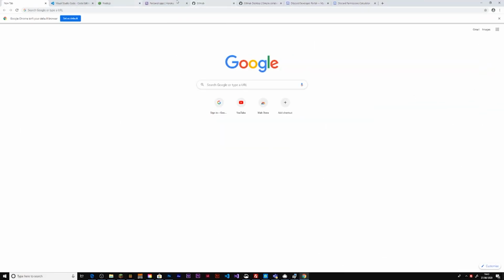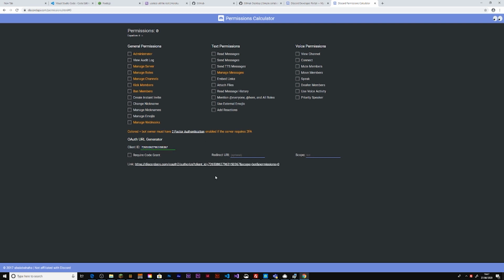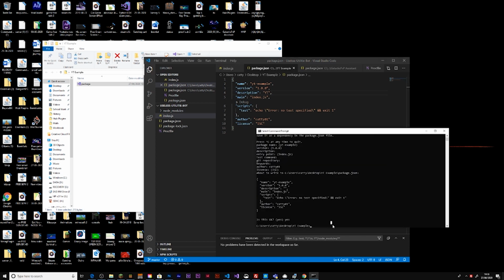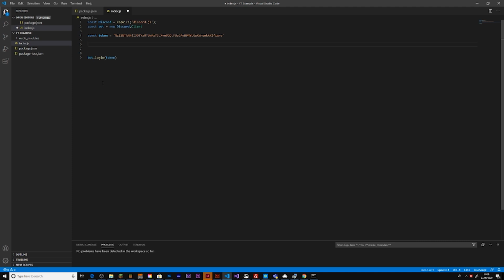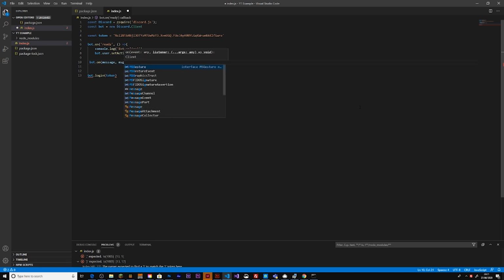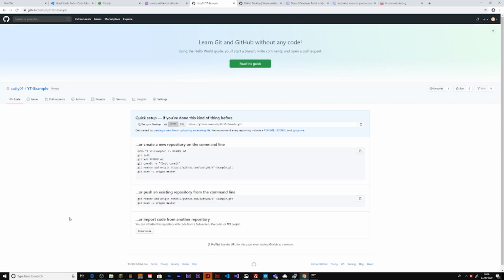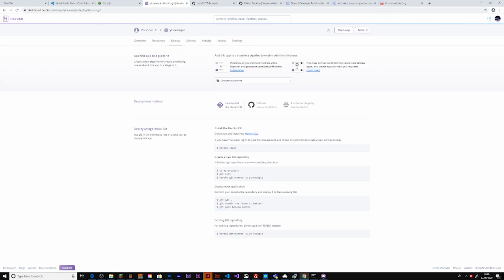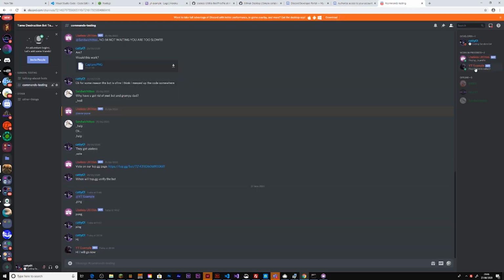How to make and host a free 24/7 Discord Bot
In this video, I tell you how to make a discord bot that stays online all the time.